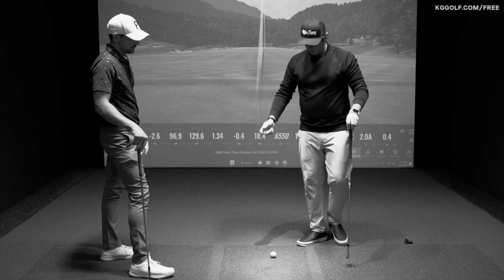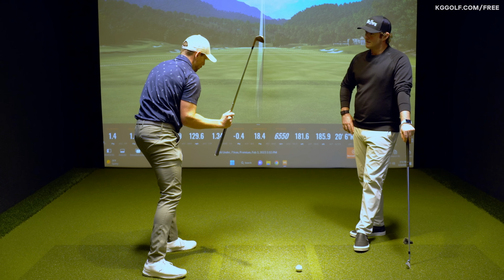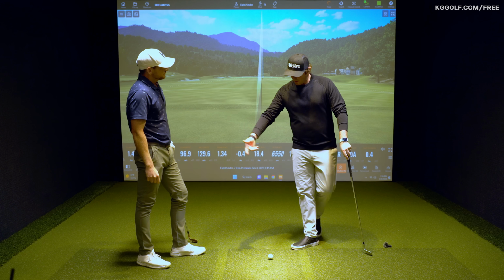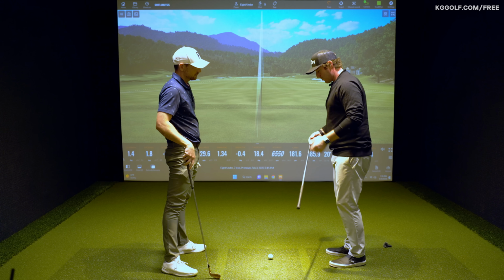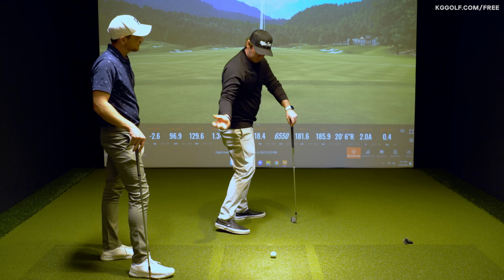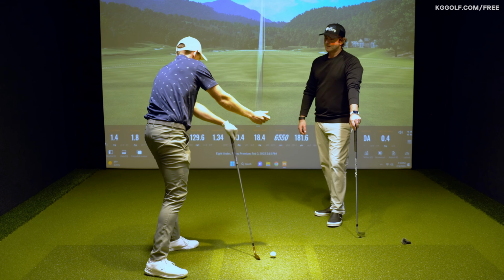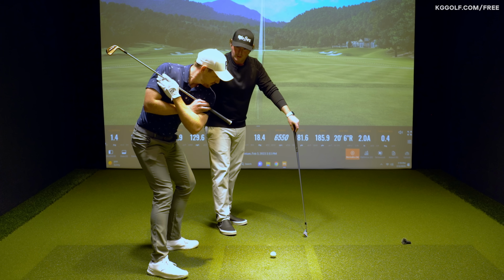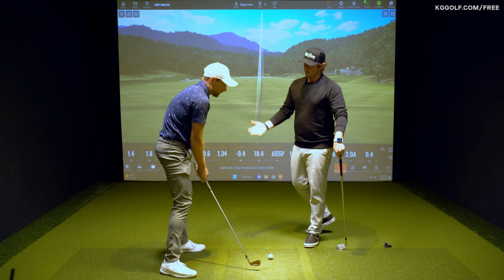How to Stop Swinging Over the Top in Golf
Swinging over the top in your golf swing? Struggling with pulls and slicing?This is the video for you!
In this video, Kerrod Gray & Special Guest Mike Bury share their advice of how to work on achieving the tour-proven look in the golf swing which correlates directly to results!